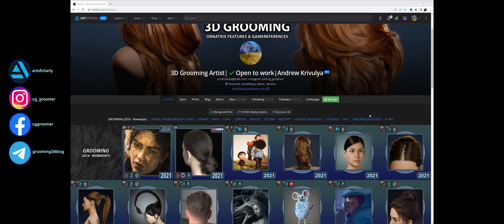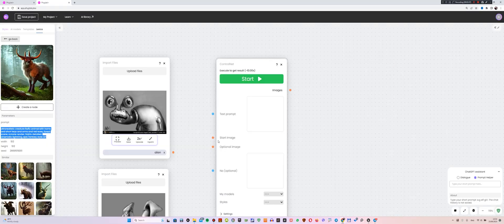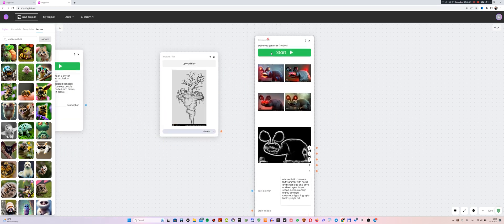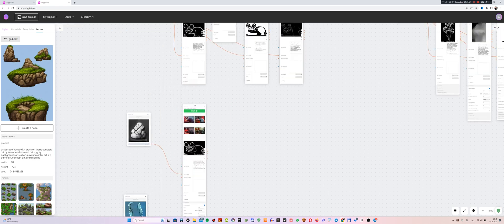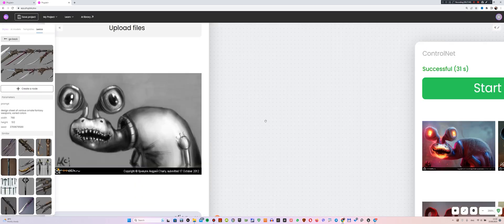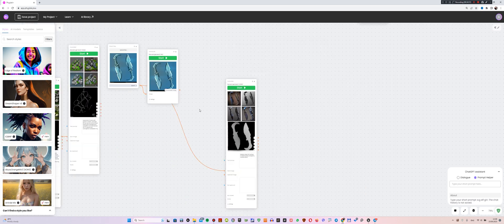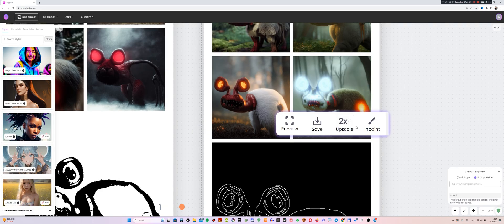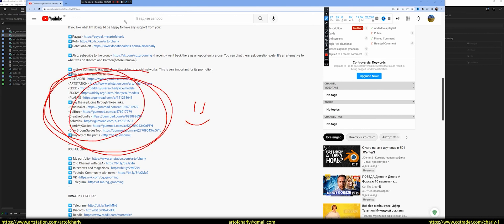Revolutionize Your Art: Enhance Drawings with Stable Diffusion & Control Net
I recently discovered this cool tool and now I'm experimenting to find a workflow for 3D grooming. But first I decided to practice on my old drawings.

Unlock your artistic potential with this in-depth tutorial on how to enhance your drawings using Stable Diffusion and Control Net within the Phygital Plus neural system. Discover the power of these cutting-edge techniques to transform your artwork and bring your creative vision to life. In this video, we'll walk you through the step-by-step process of using Stable Diffusion to refine your drawings and Control Net to add precision and control to your art. Learn how to harness the full potential of Phygital Plus and elevate your artistic skills to new heights.  Happy drawing!

0:00 - Voiced by SteosVoice
0:03 - Phygital+
0:06 - Greetings and what will this video be about?
0:26 - So, friends, for my experiments I have chosen some of my old drawings and now I want to color them with Phygital+.I am currently experimenting with this platform to find the perfect workflow for our 3D grooming department to create concepts for new characters.
0:45 - To add an image to the interface of your workspace, do the following: right-click and select 'Import File' from the context menu that appears.Then click the “Upload Files” button and select the images you want to upload.
1:03 - The first thing I want to do is test the Lexica service that is built into Phygital Plus, which allows you to search for similar images.To find similar images, enter two or three words related to your image in the search box, such as "cute character" or "cute creature.
1:21 - As a result, you get images that match your keywords and you can choose what you like.Once you click on an image, the service offers you similar images and a prompt for that image.
1:37 - Now I use the suggested promt associated with this image and copy it by pressing CTRL+C.Then I right-click and choose Transform Image and Control Net.
2:09 - So for the node to start processing your image, it must be plugged into a slot called "Start Image".Next, in the Text Prompt box, paste the description you copied from Lexica.Then go down, open the "Settings" tab, and here we only need the "Type" option, where we leave "HED" for this node.
2:34 - Then we connect our image to the new node and select the Depth mode.
2:42 - Repeat this action twice, selecting "Scribble" and "Edge" modes for new nodes, and don't forget to connect our image.
3:05 - Now I will create a prompt for this image using the special Describe Image node.
3:23 - While the prompt is being generated, we move on to the next image, but first we run the previous processes for the first image.
3:34 - For this image, I choose ChatGPT, which is also part of the Phygital+ ecosystem, in order to have a prompt.I'll write: Think of a prompt for a picture of a tree floating on an island.
4:10 - It is most often recommended to use the "Scribble" mode for this type of image, but since I like to experiment, we will also try to use the same modes as for the first art.
5:28 - So I want to create stylized grass stones based on my drawing.
6:58 - The stones are already rendered in the process of adjusting all these parameters.
7:28 - An error occurred in the third node, possibly due to the non-standard size of the image. In this case, it is recommended to compress the image to a more standard size.
8:15 - Let's take a look at what we have with the depth map. As you can see, this map uses the depth information of the image and tries to create a creature based on that information. Let's see what kind of shape and structure we get as a result.
9:51 - Okay, while the promt is being prepared, we have a look at the other concept, in the style of InkPunk.
11:16 - In addition, I decided to perform another experiment by adding some details to the image and applying similar operations to it. The result was the following.
12:10 - You may recall that I used the "Depth" mode and set the "Denoising Strength" value to 0.5.
12:17 - The last thing I want to show you is the ability to upscale the selected image we got as a result of rendering.
12:47 - If you liked this video,don't forget to write about it in the comments, Put a "Like" and subscribe to the channel.And please watch this video until the end.
12:55 - Friends, if you want quality 3D hair references, go to 3d.sk.
13:21 - Just a reminder, that you can become a channel sponsor and get a voice-over in another language, a collection of my references and a 100% discount on all my assets. Just click the Join button to do it.
Best regards,
Andrew Krivulya Charly.